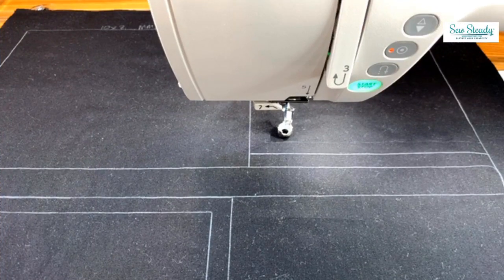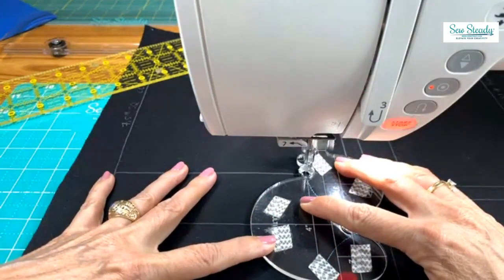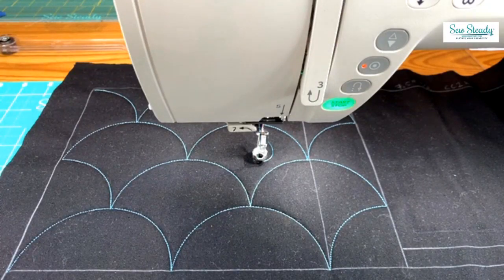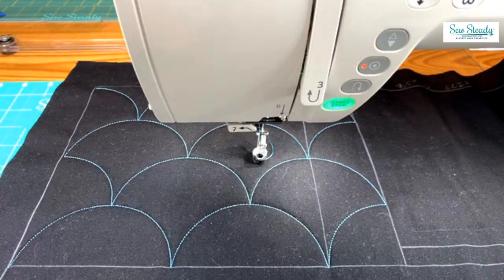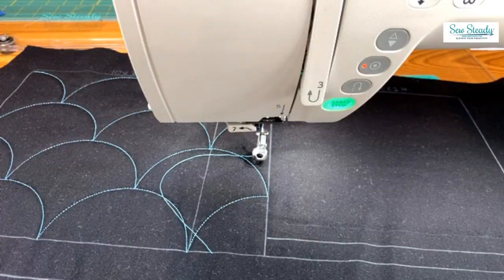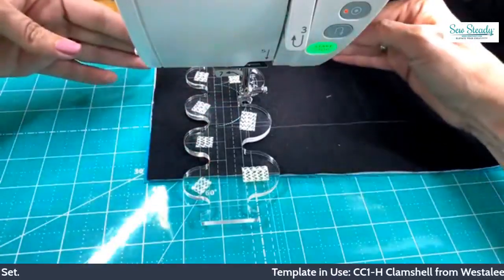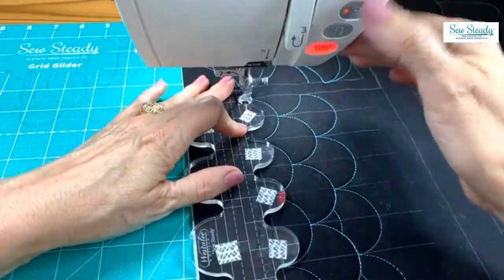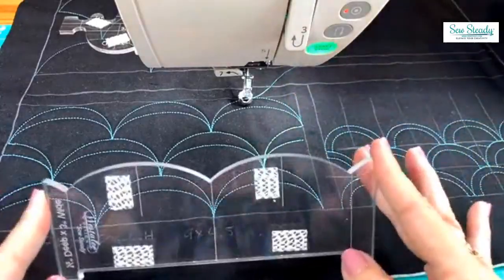Clamshell Options - Lots of different templates that can make traditional templates.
Westalee Design makes many different template options to create fabulous Clamshell designs.  Kate shares a few ideas on how clamshells can be sewn including alignments, hand positions, and much more.  She shows the basic Clamshell along with several variations on this great, classic design.

This class was previously recorded but has some great content.  Please enjoy and happy Labor Day weekend.